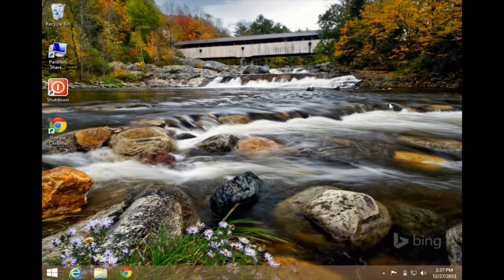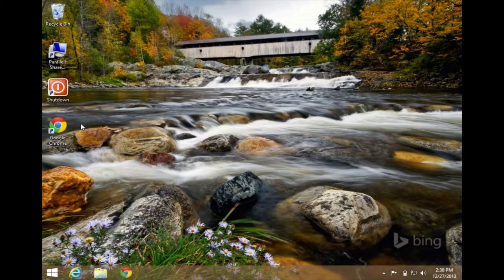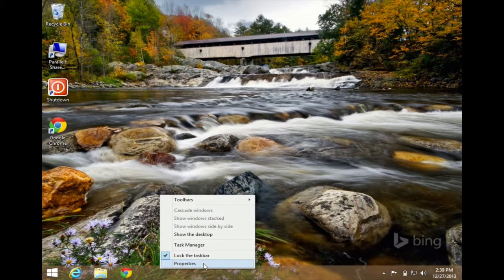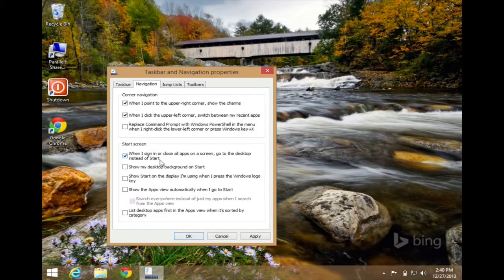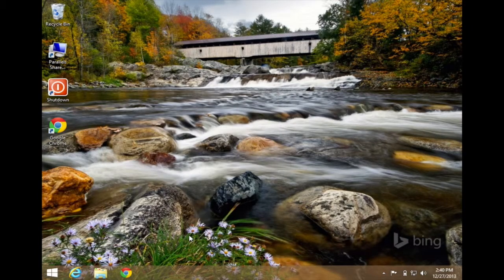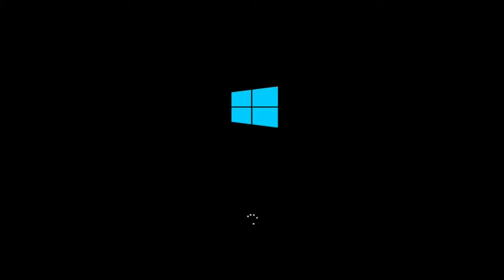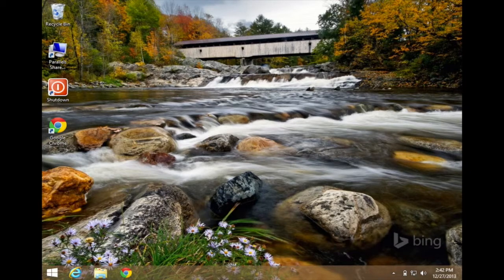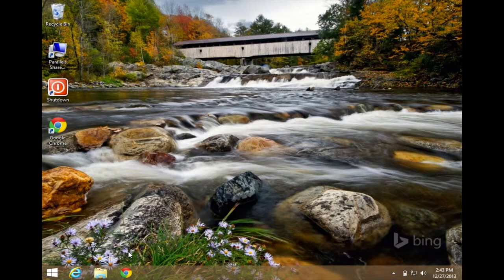Start Windows 8 1 in the Desktop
In this video I demonstrate how to start Windows 8.1 in the desktop mode.

Note: This video is part of a series on Windows 8.